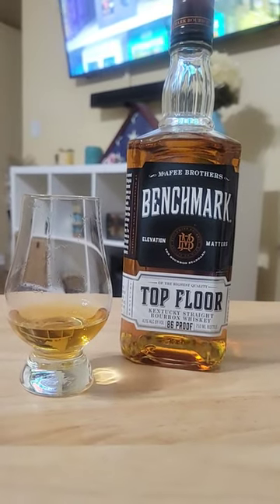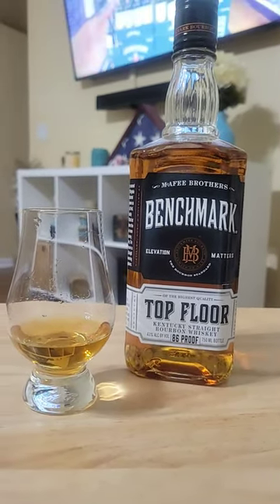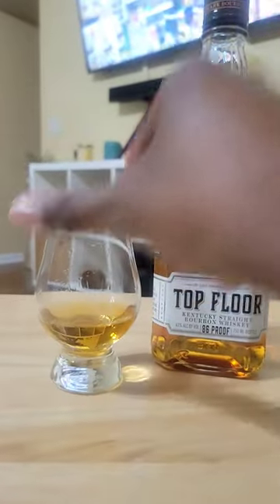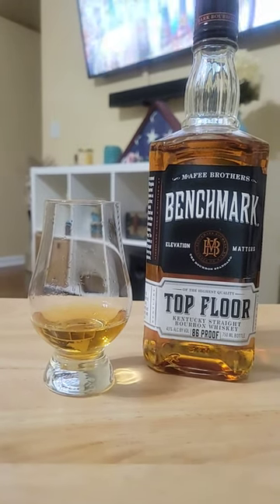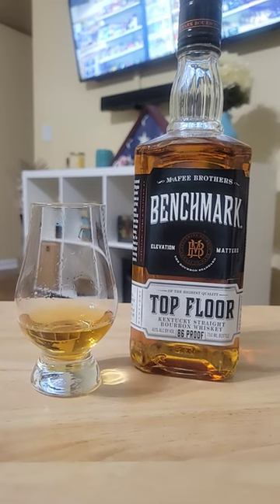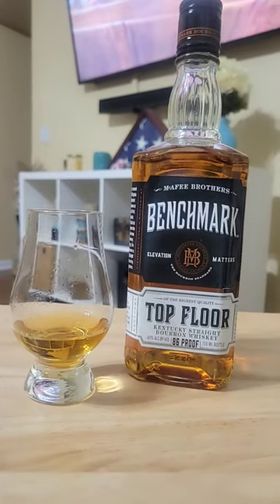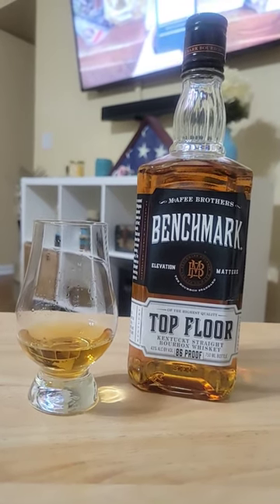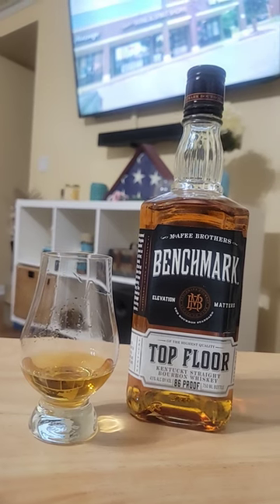Benchmark Top Floor